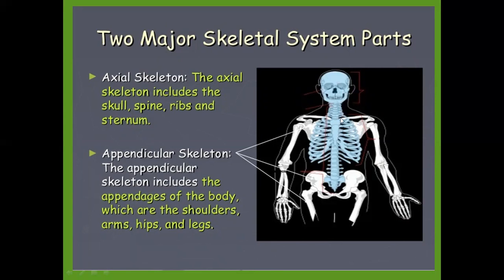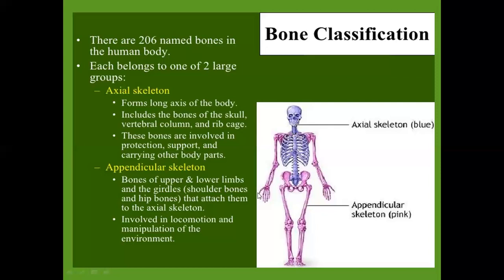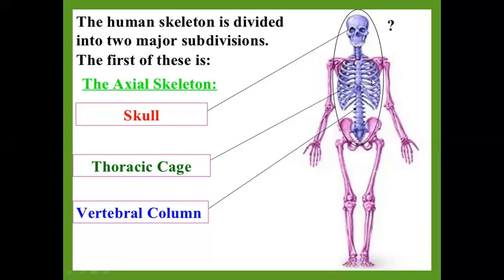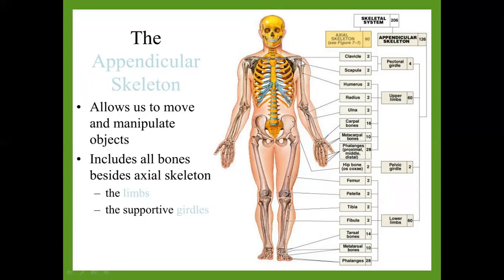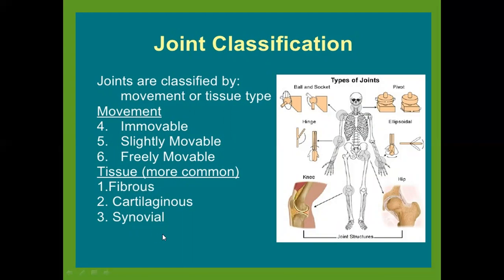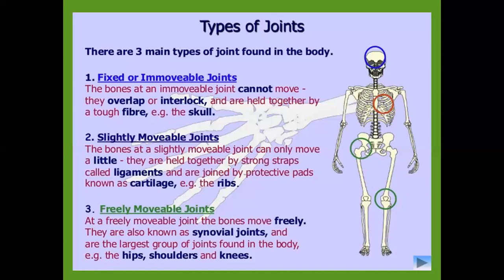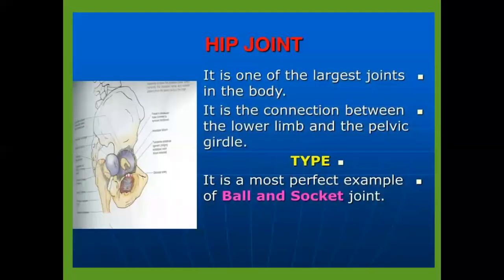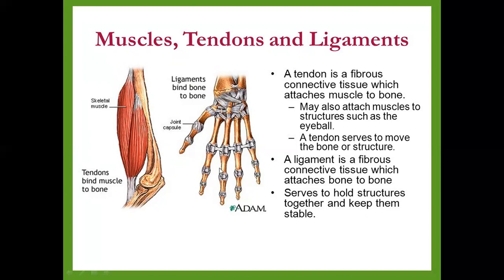Grade 10 Biology 18